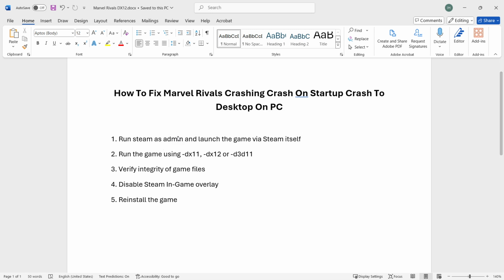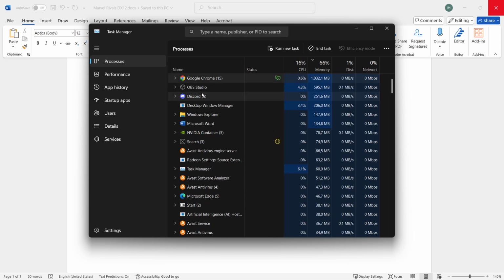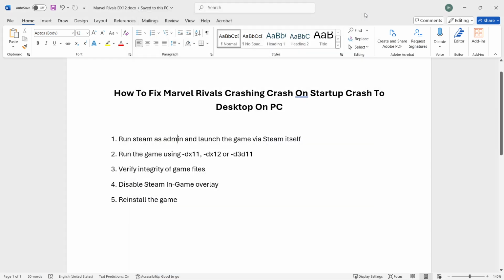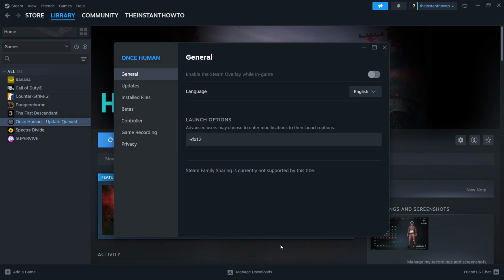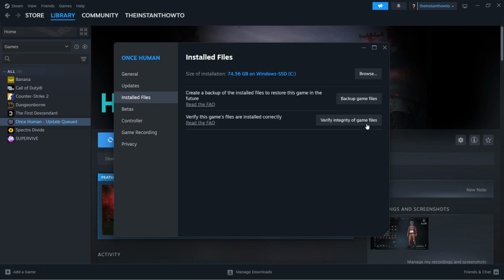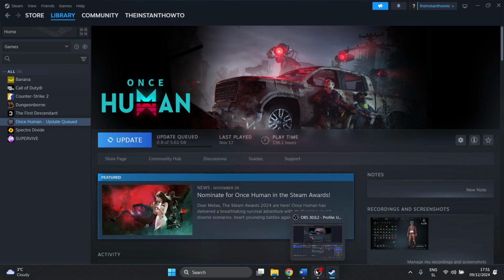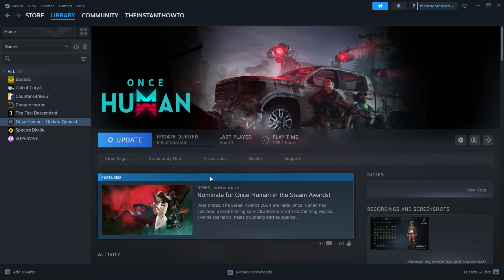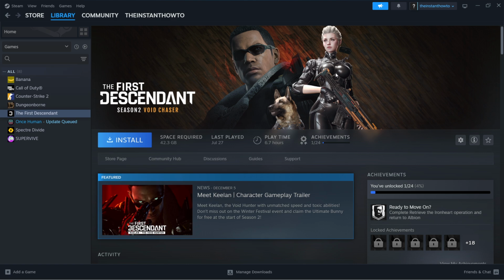How To FIX Marvel Rivals Crashing Crash On Startup Crash To Desktop On PC (ONLY WAY)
In this video, I'll show you how to fix marvel rivals crashing on startup. This is a full guide on marvel rivals crash fix.

In case you've been trying to fix marvel rivals startup crash, this is the video you need to see!